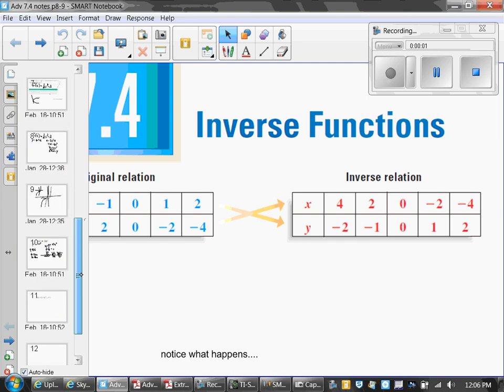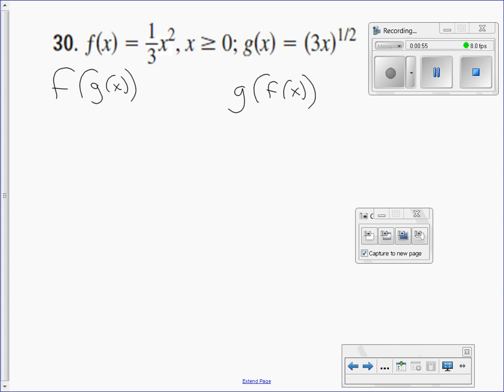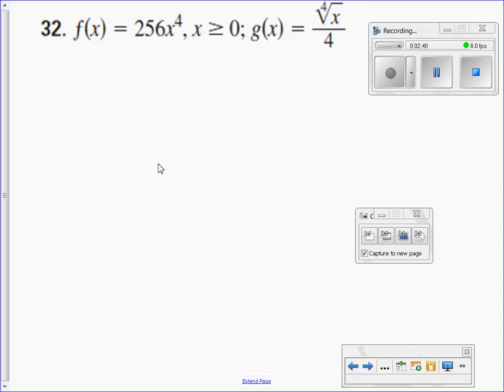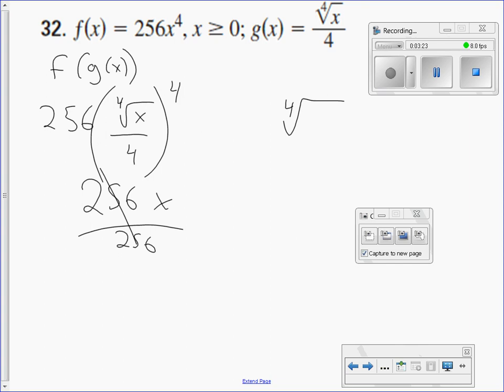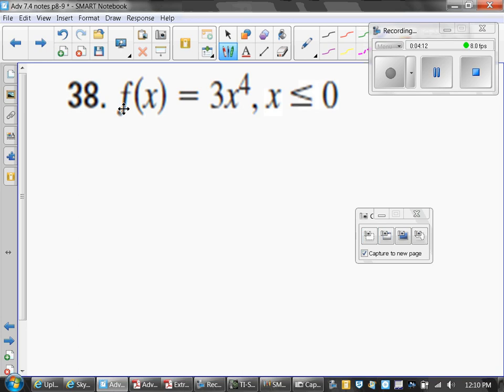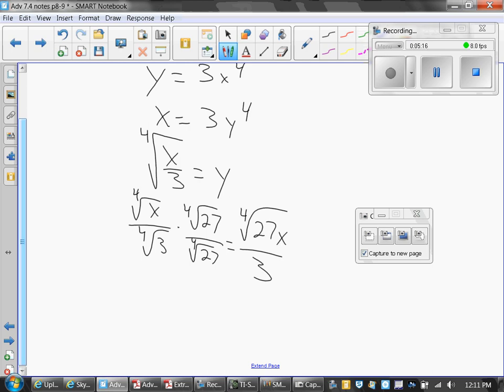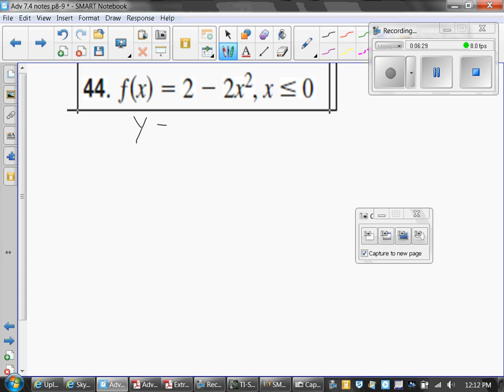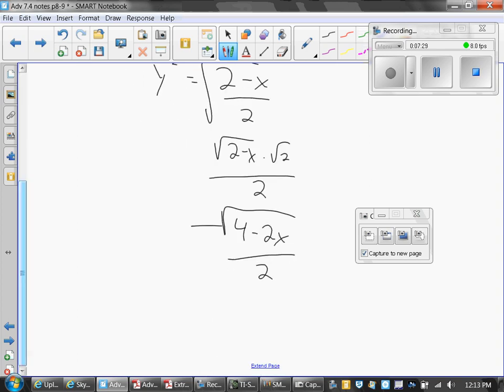January29 hw 7 4 p 8 9